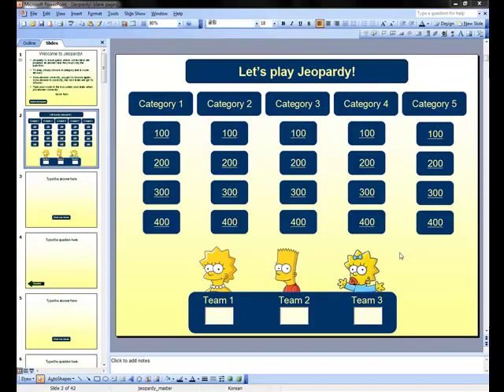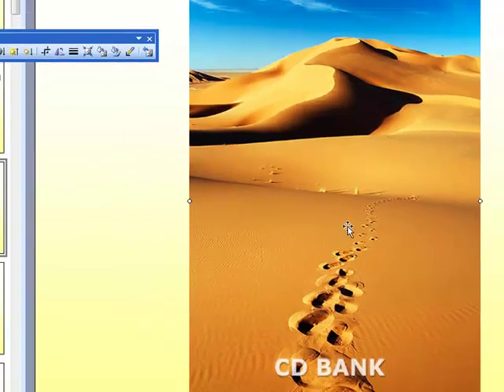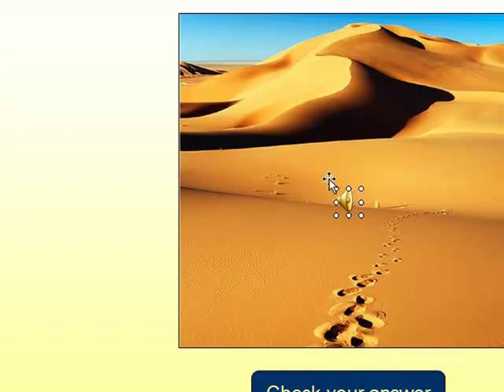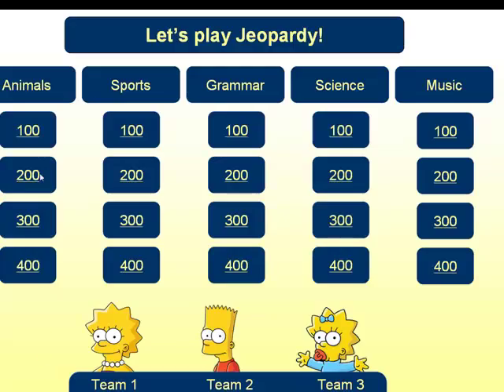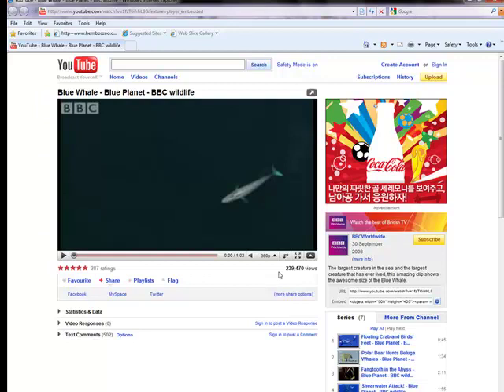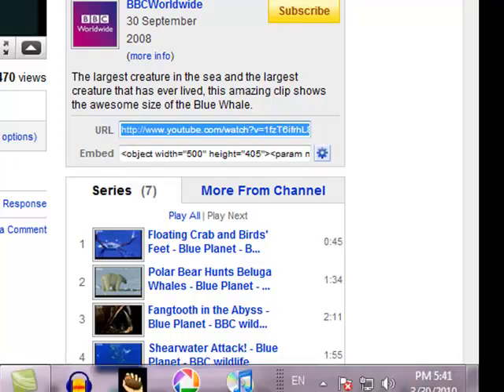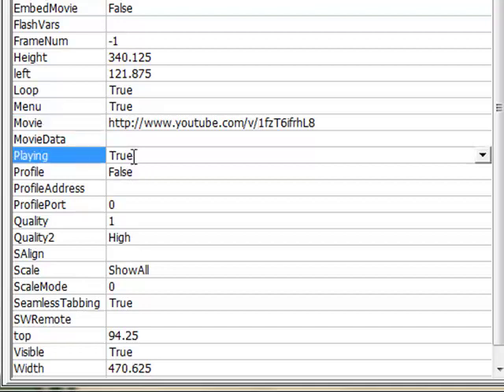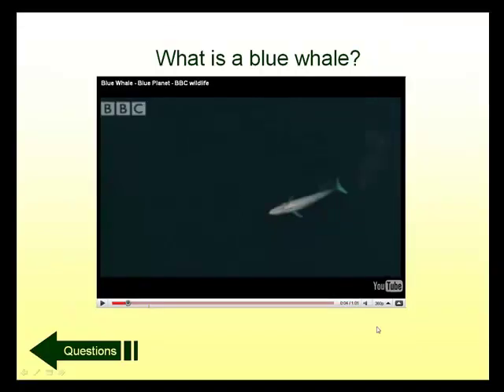PowerPoint Jeopardy Part 4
This is the final tutorial of Module 7 for Multimedia in the EFL Classroom.